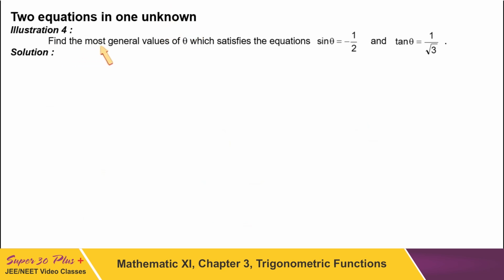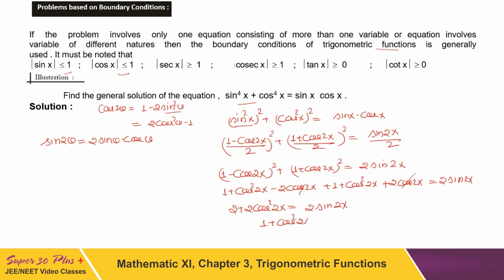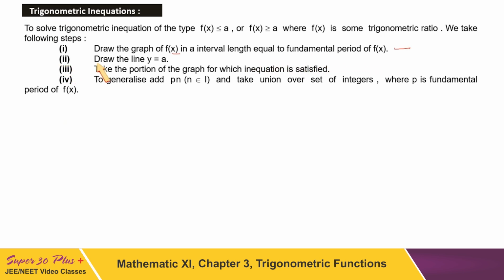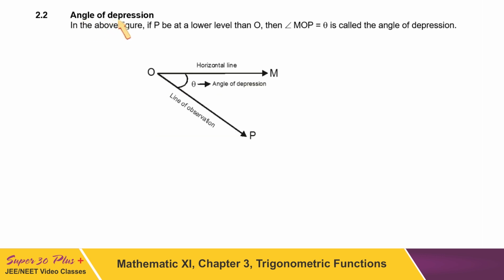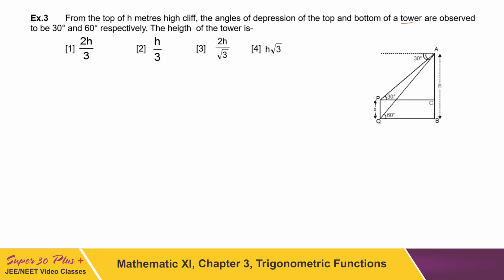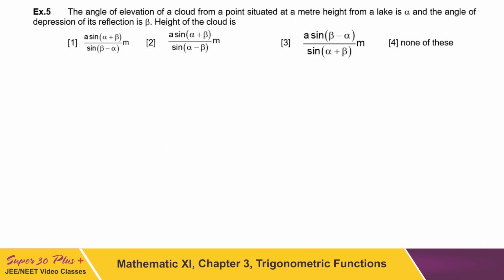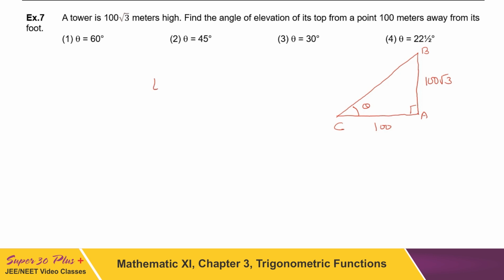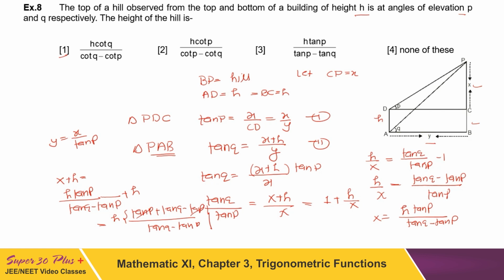Mathematics Class-11 | Chapter-3 Trigonometric Functions Part-6 | Trigonometric Inequalities | JEE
Mathematics Class-11 | Chapter-3 Trigonometric Functions Part-6 | Trigonometric Inequalities, Height and Distance | JEE/NEET

Welcome to Super 30 Plus! 🌟 In this session of Mathematics Class-11, Chapter-3: Trigonometric Functions (Part-6), we will explore Trigonometric Inequalities and Height & Distance, essential topics for JEE and NEET preparation.

Join us for detailed explanations and tips to master these concepts. 🔔

‼️➖ 𝐏𝐋𝐀𝐘𝐋𝐈𝐒𝐓'𝐒 𝐋𝐈𝐍𝐊 ➖‼️